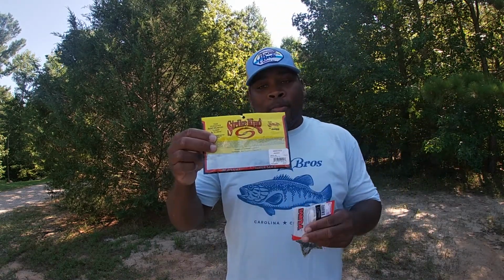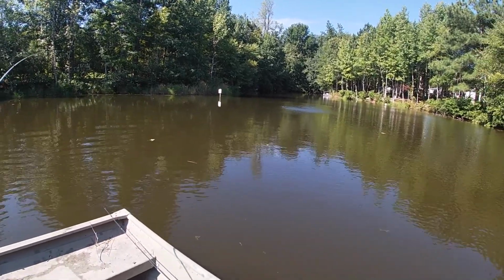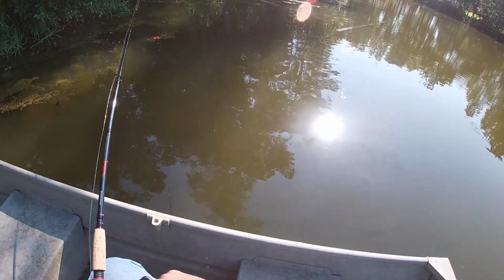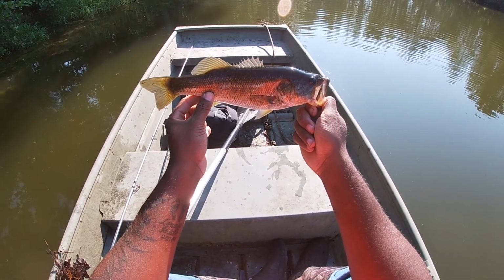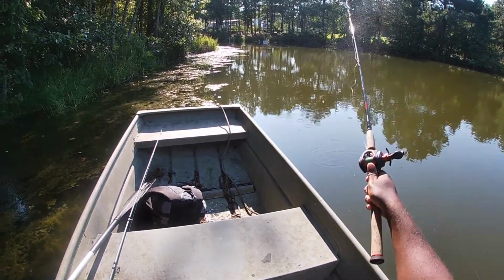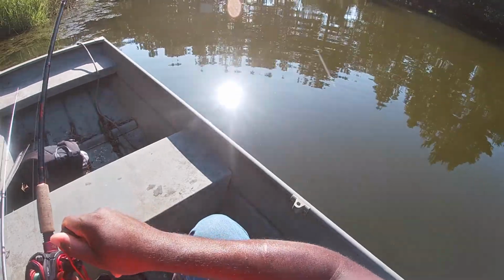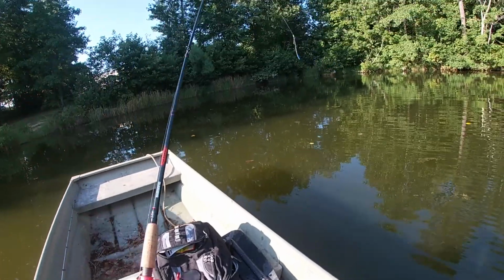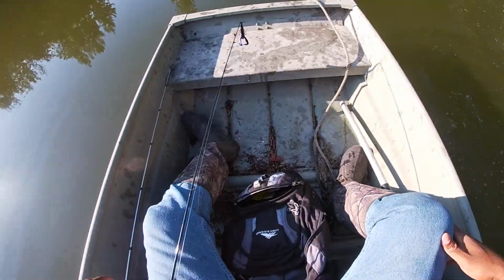A Great Hookset Will Get you Big Bass!!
Hey Everyone, Do you every have a hard time setting the hook on a bass when sitting in a JonBoat? I know I do! Watch as a hook on to some nice size bass on a hot day. Also, go check out Bj's Custom Lures and Boone Brother's Instagram page. I also started making my own music for my background. I have a channel called: Beats by Bobby.

Apparel and Clothing  by: Boone Brother's: theboonebros.com
Lure by: BJ's Custom Lures:
Strike King Shimmy Stick Black And Blue